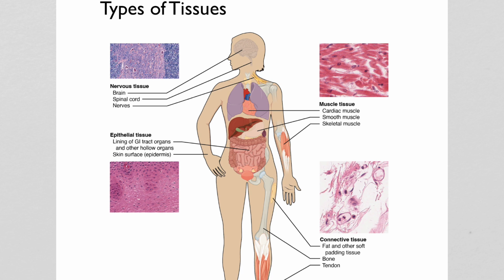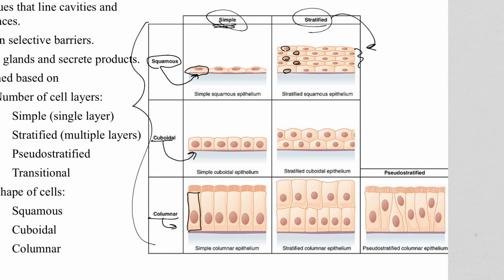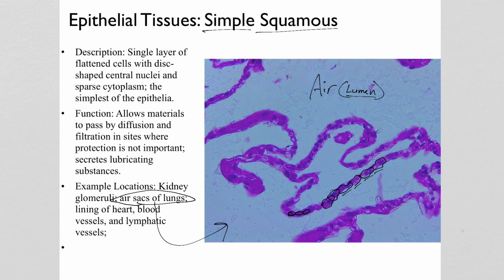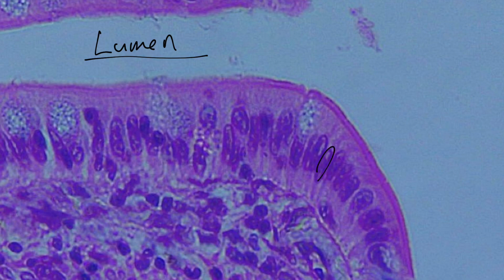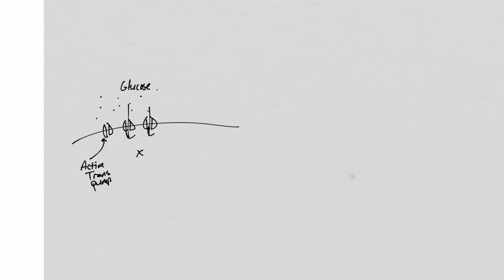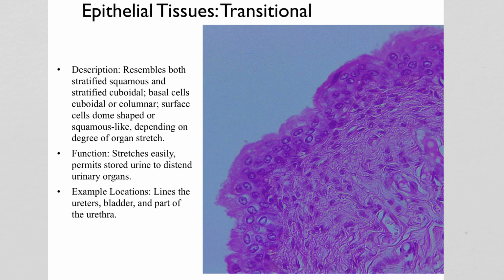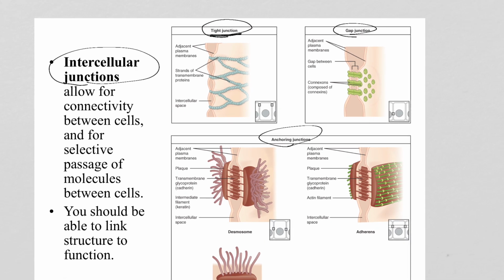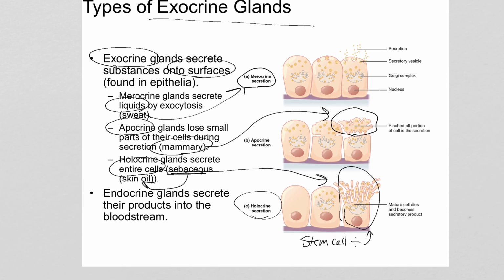Histology: Epithelial Tissues (Anatomy and Physiology)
In this video, we go through an overview of histology and general categories of tissue types. We also do a thorough introduction to epithelial tissues and give examples and their functions.